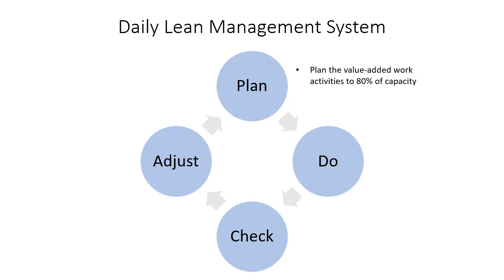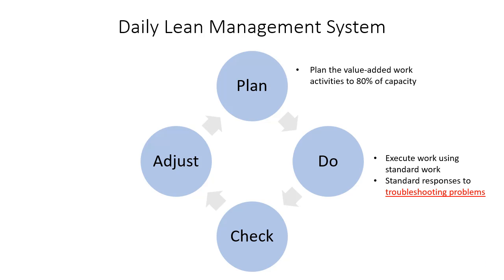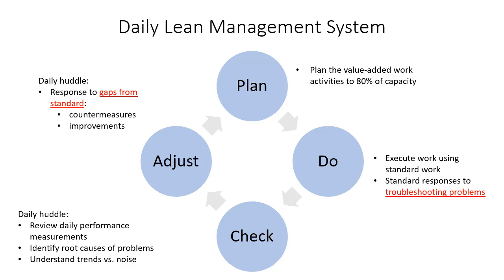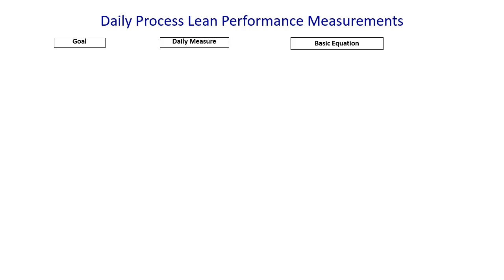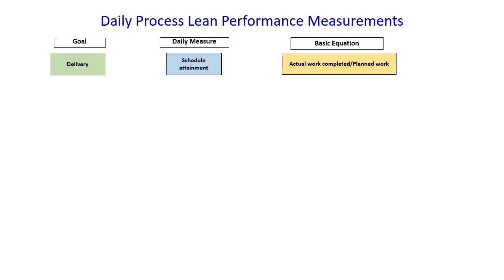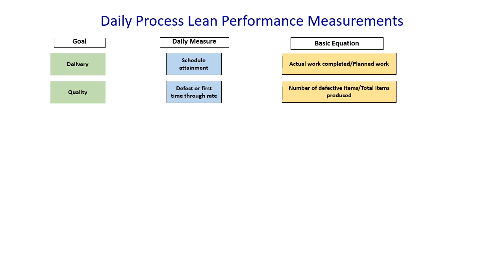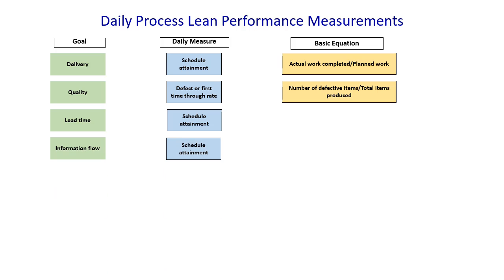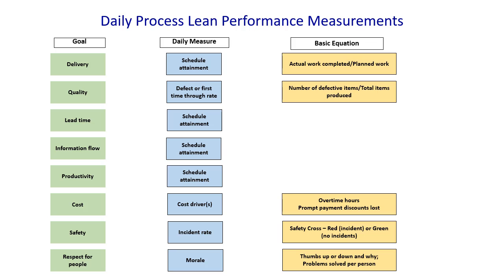Daily Lean Management for Accounting